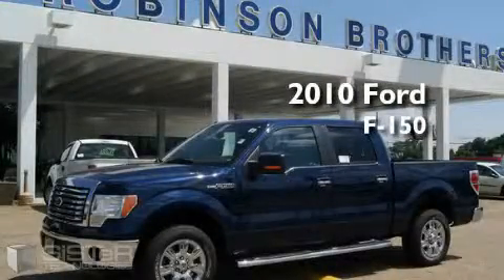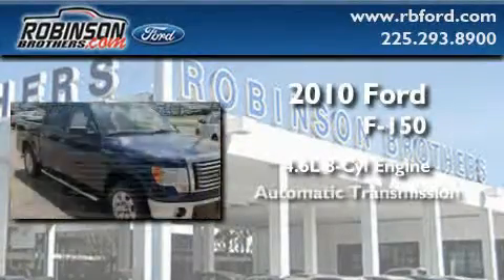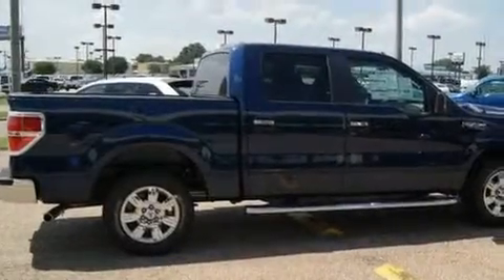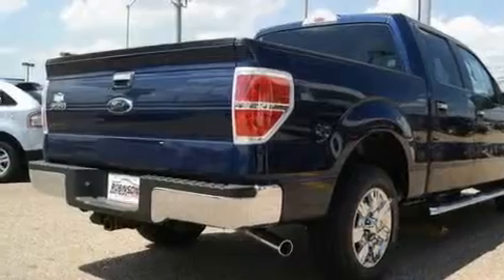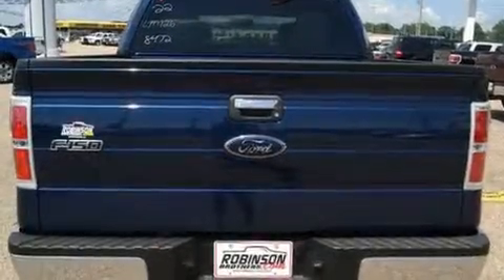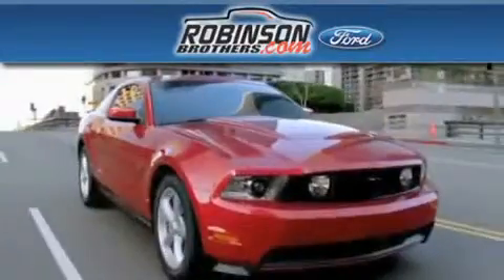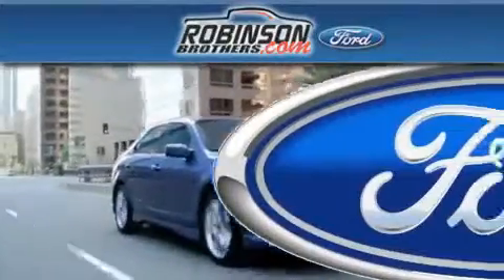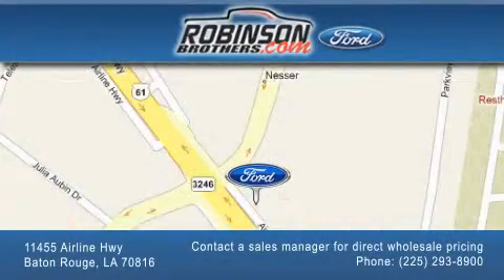2010 Ford F-150 Baton Rouge LA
Year: 2010
 Make: Ford
 Model: F-150
 Engine: 4.6L V8
 Trans.: automatic
 Exterior: Blue
 Miles: 1
 Interior: Stone Premium Cloth
 Stock: